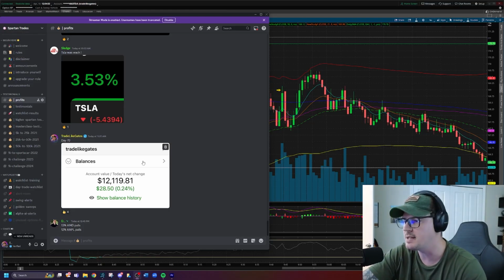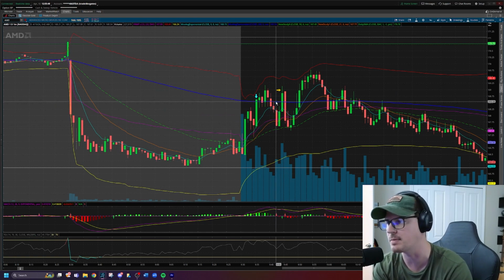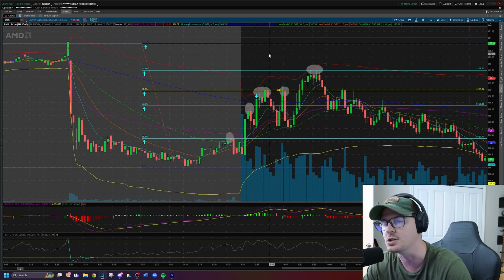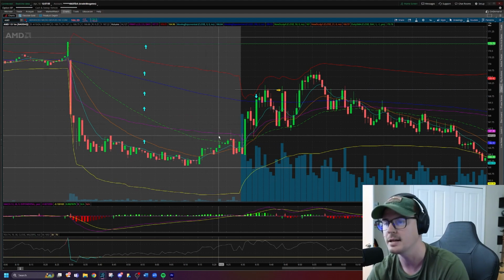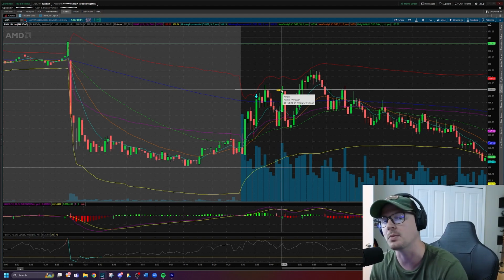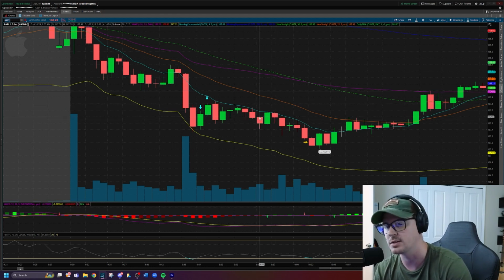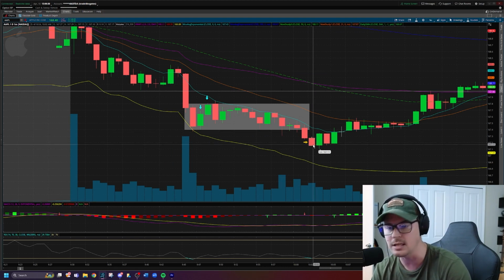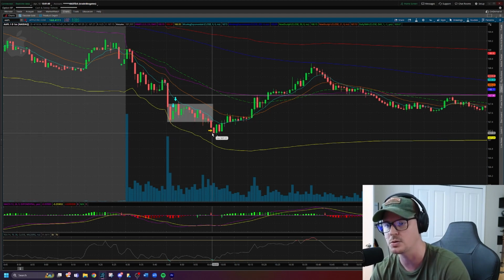$1,000 Account Challenge: Day 70 - A Reminder to TAKE PROFITS and How to Use Fib Retracements